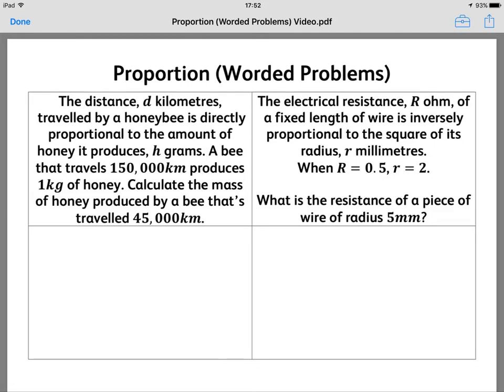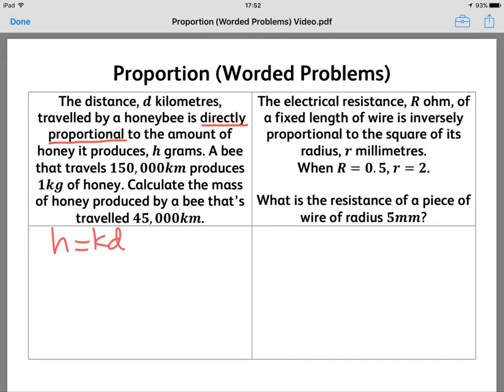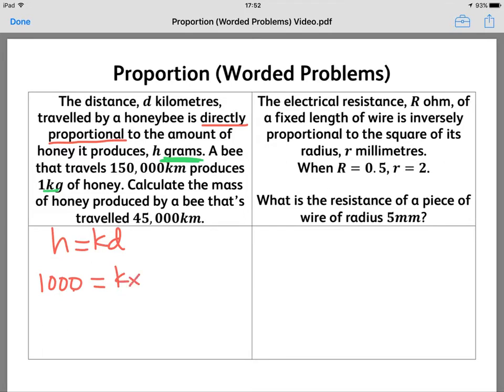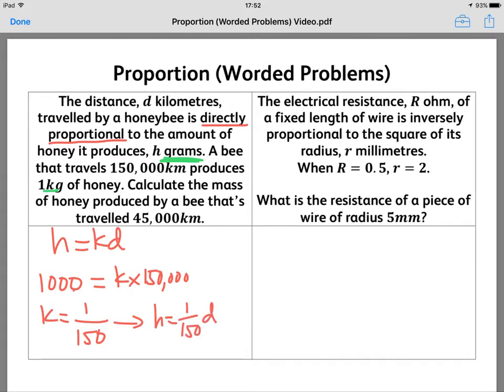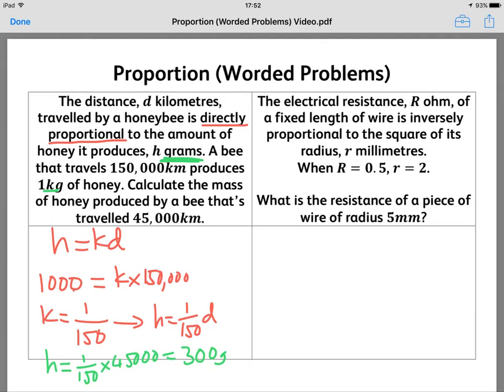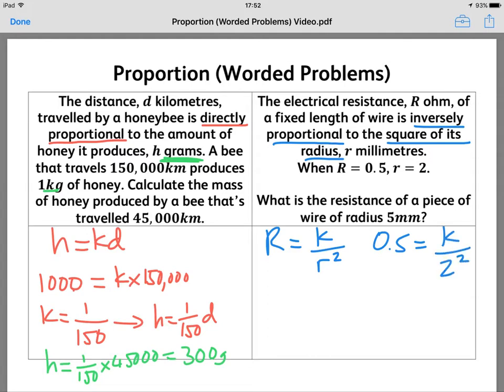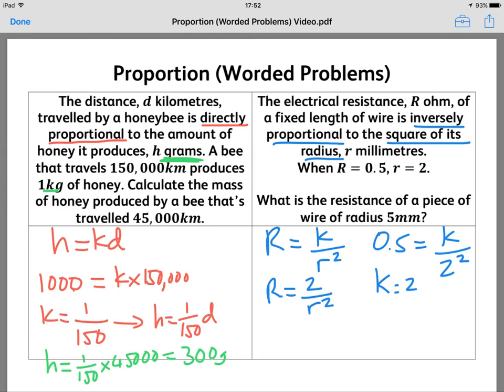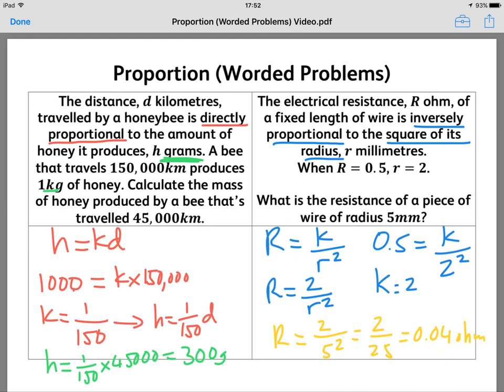Proportion (Worded Problems)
This does what it says on the tin and goes through a couple of worded proportion questions, highlighting what to look for.